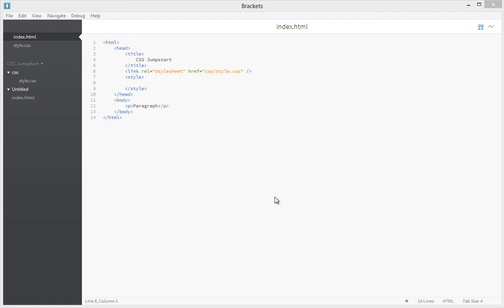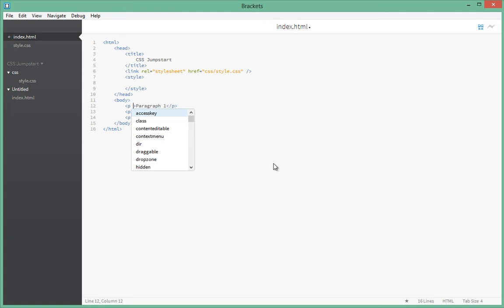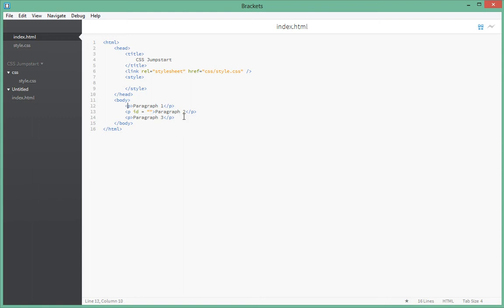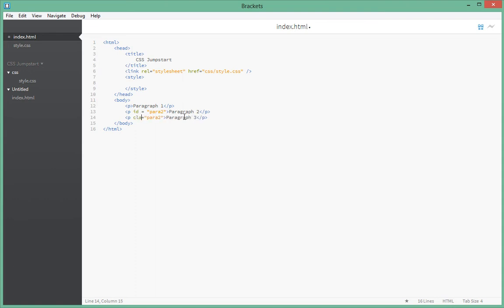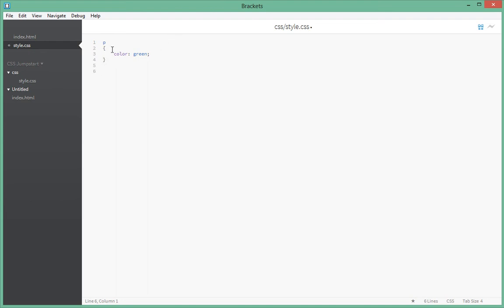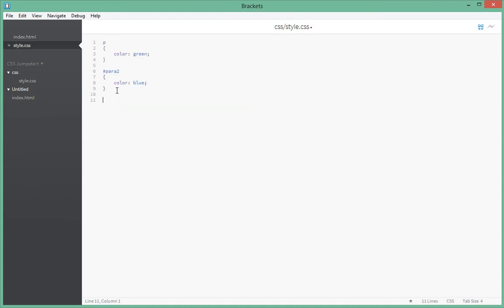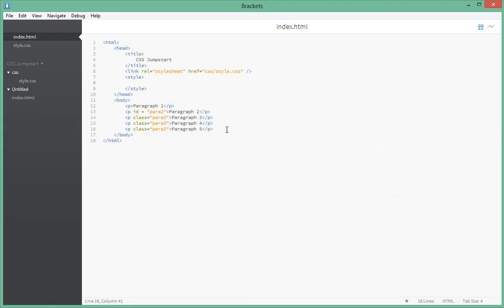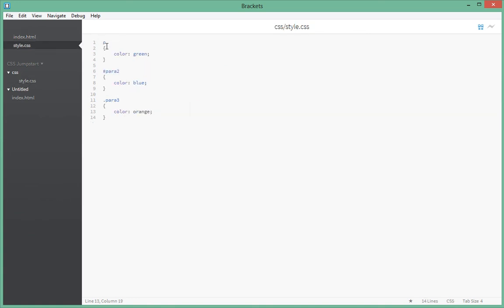4. Css Jumpstart - Selectors ( Id, Class, Element)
How to make a website using css. In this series, we will have a quick crash course on how to get started with css. The basics of css just enough to get any novice up and running very quickly. After this course, you should be able to style your webpages with full confident.